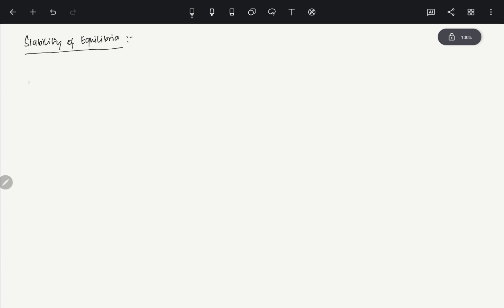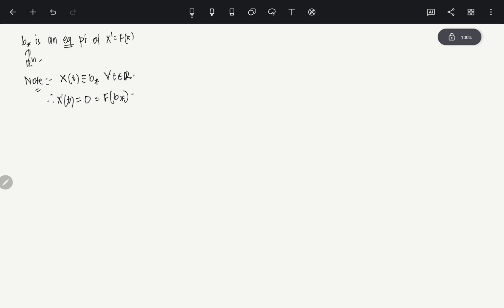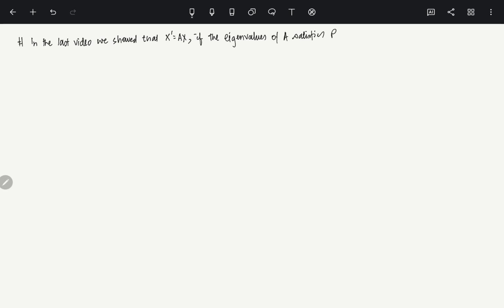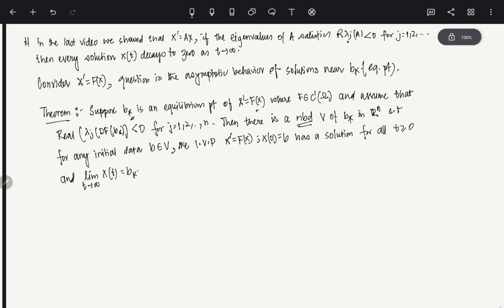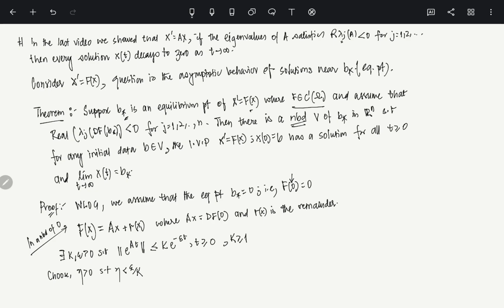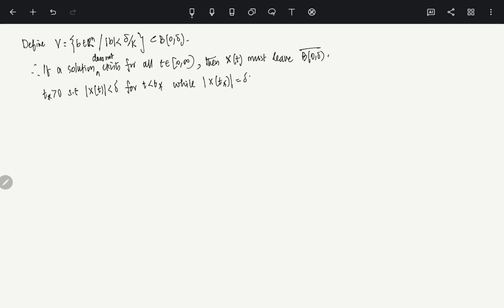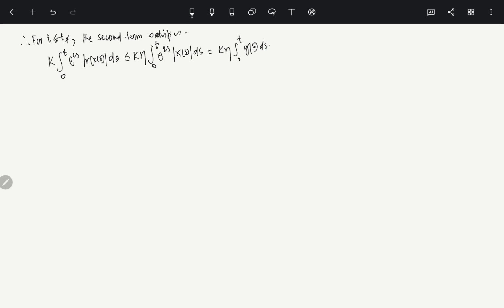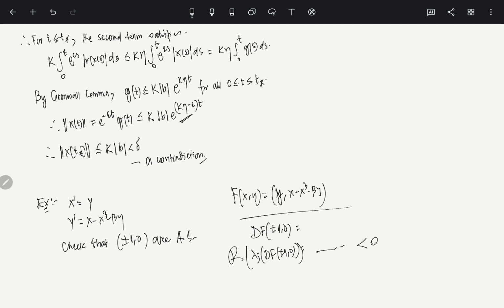1 August 2024